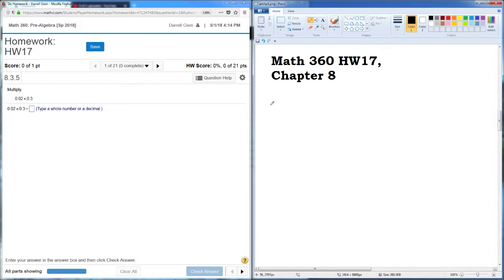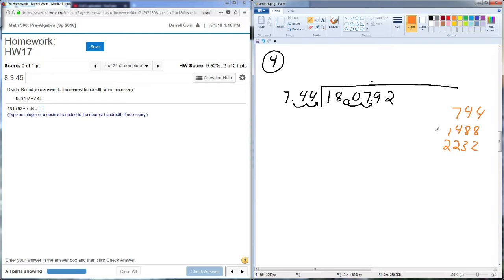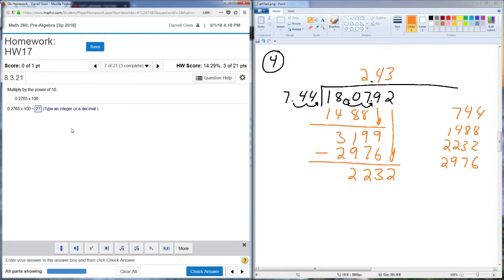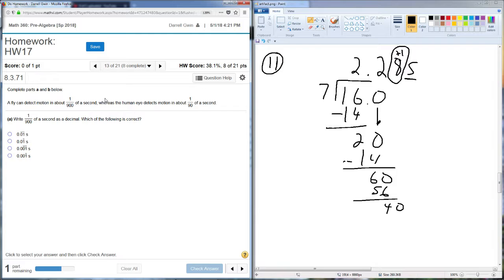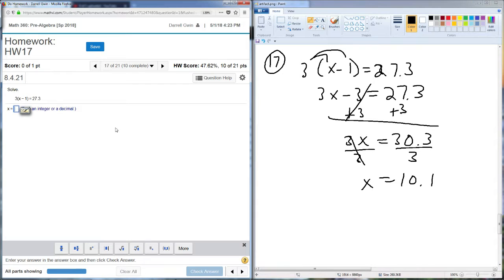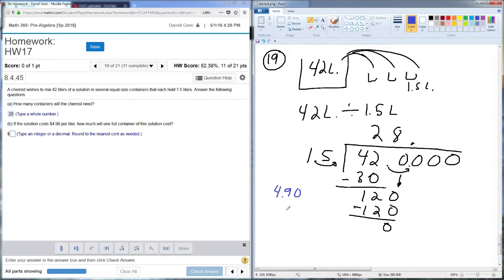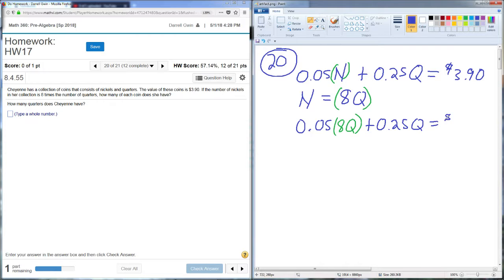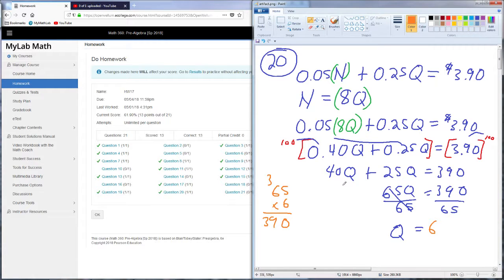Math 360 HW17 Chapter 8 Decimals